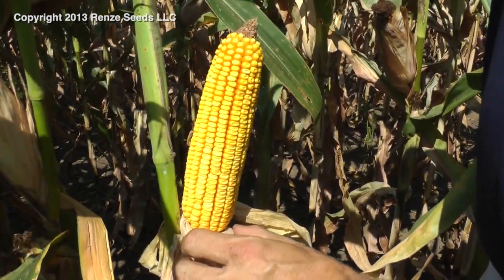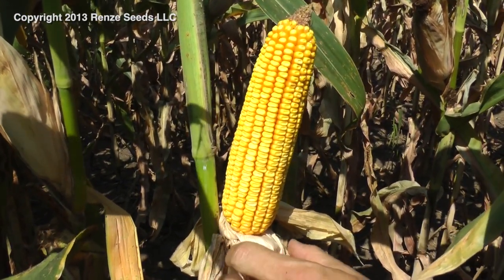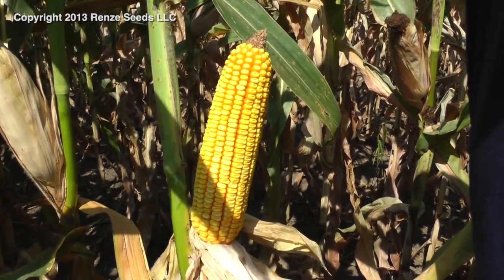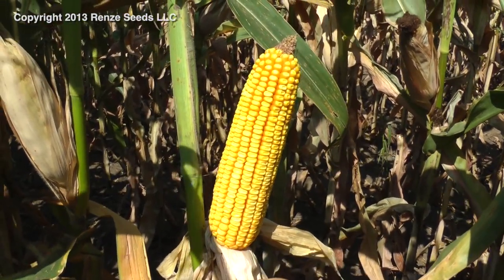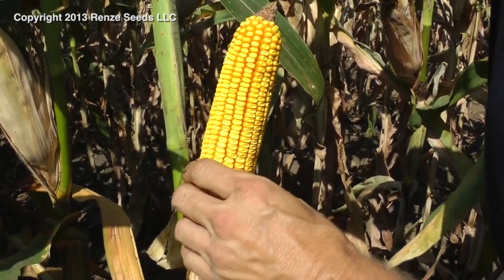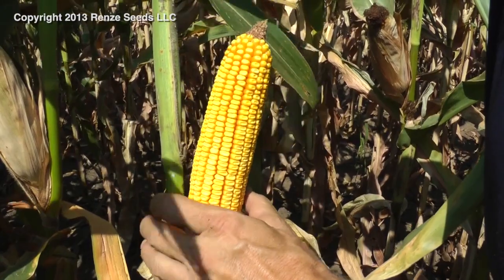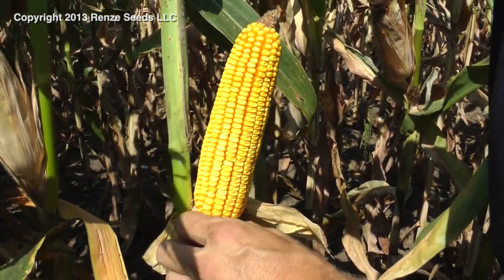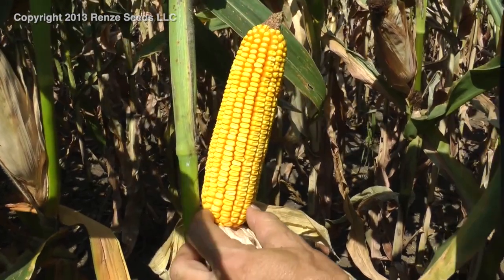3152SST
This video is about Renze Seeds (2)